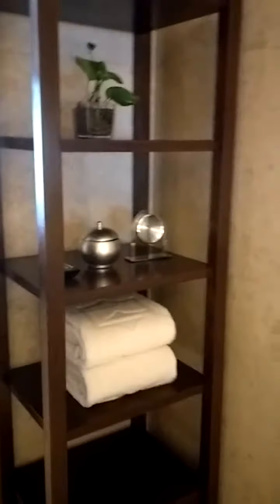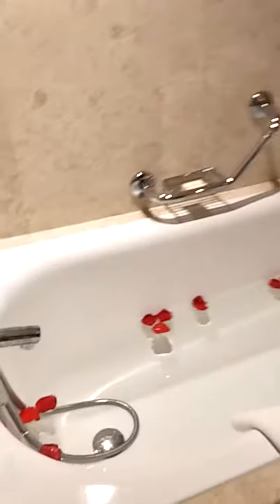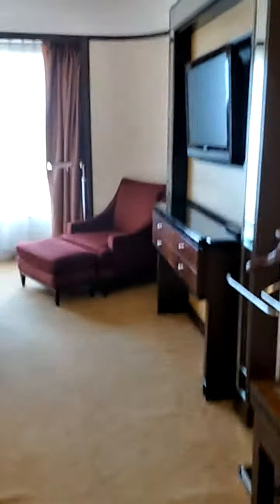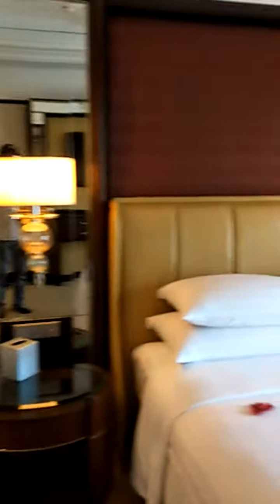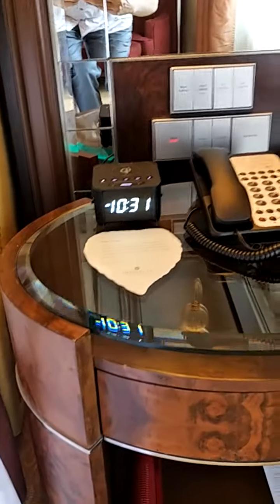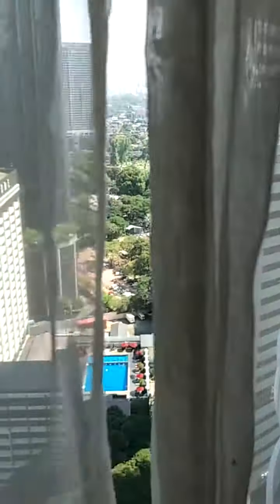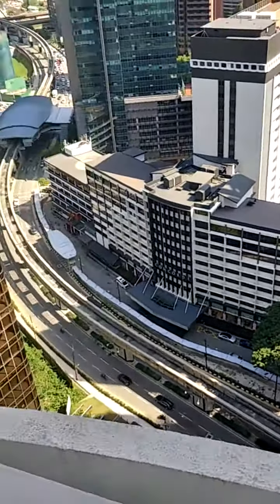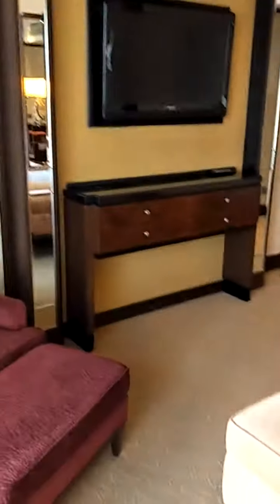Shangri-la KL The room we are staying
Dear All, we take an opportunity to introduce the room that we stay throughout the trip.
Hope comments from all viewers.
God bless. ♥